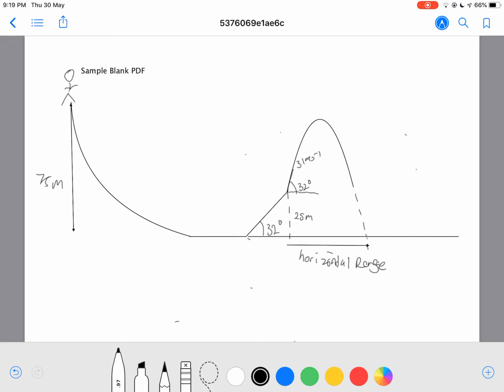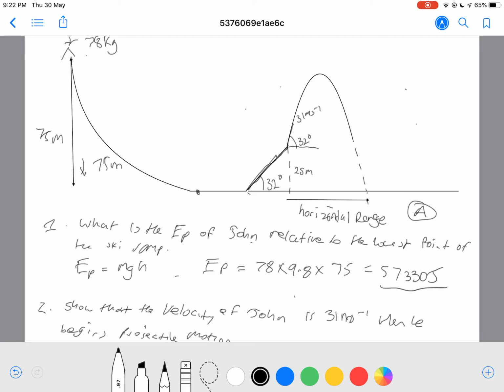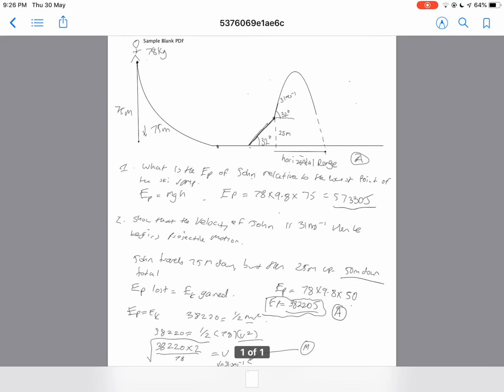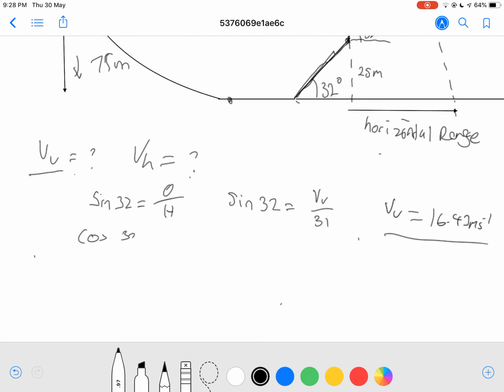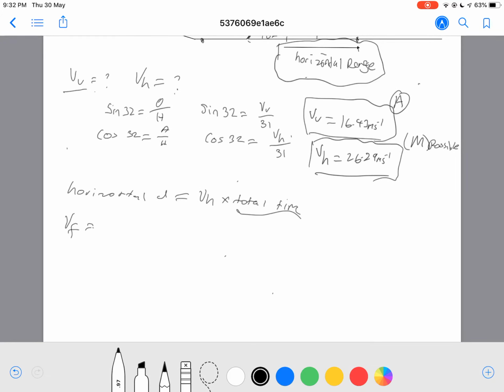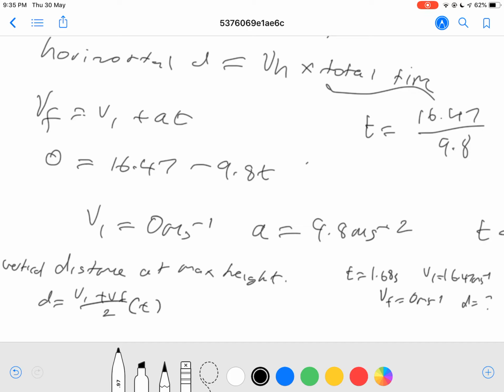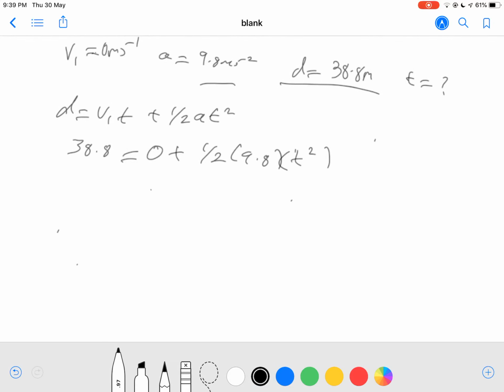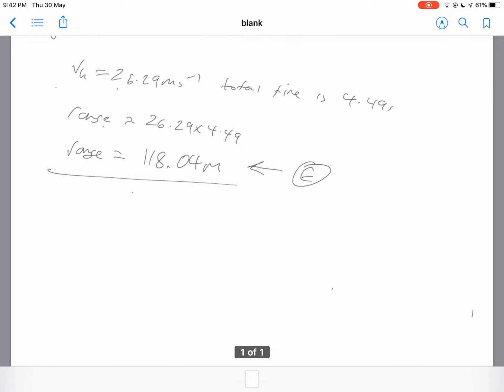Thursday level 2 mechanics topic test QUESTION ONE